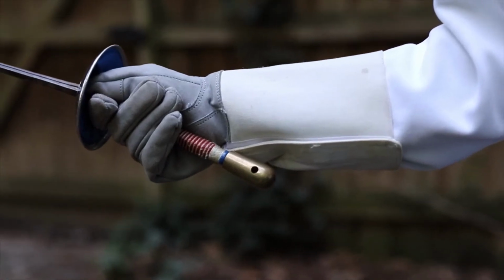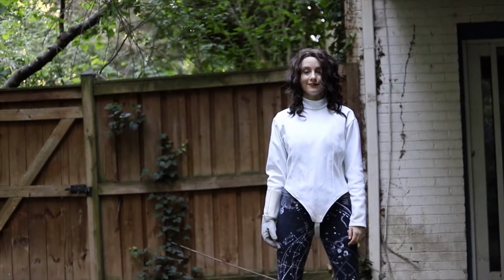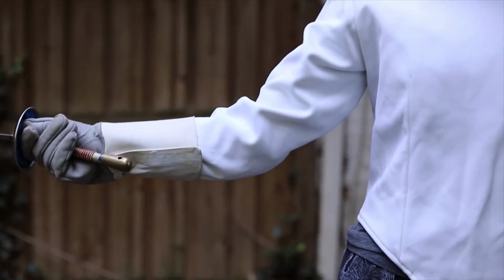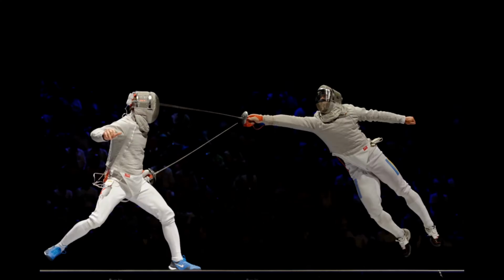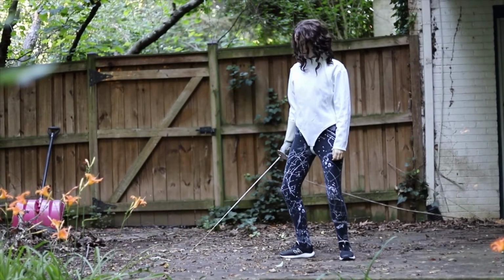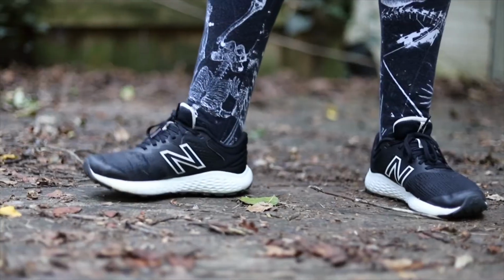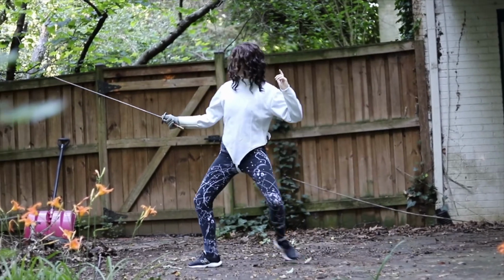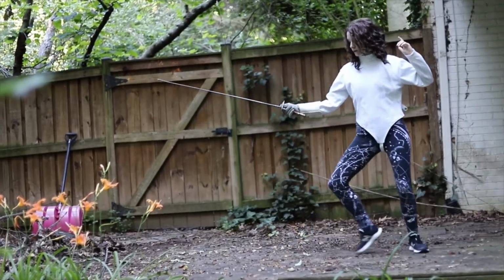Fencing Fridays: Session 2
Ms. Heather from Haymarket Gainesville Library covers proper fencing footwork, including: posture, advancing, retreating and lunging.

"Fencing with sword and dagger - Prima Spada School of Fence - History Alive!